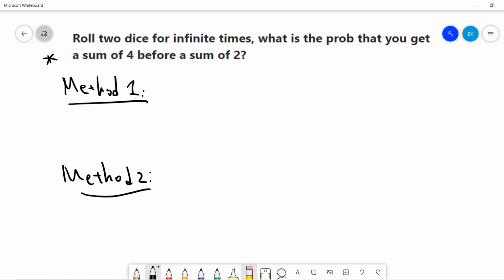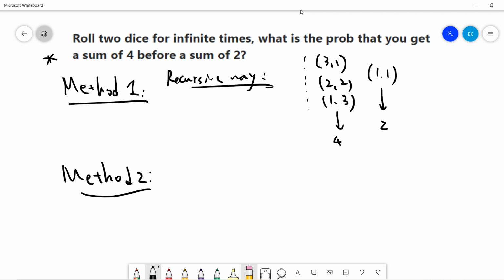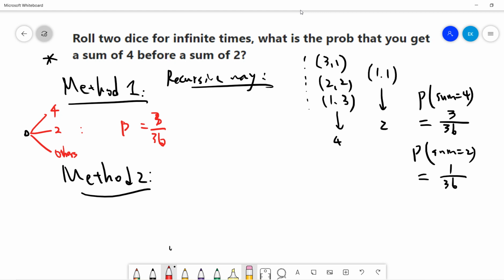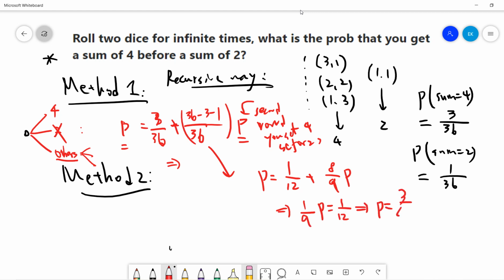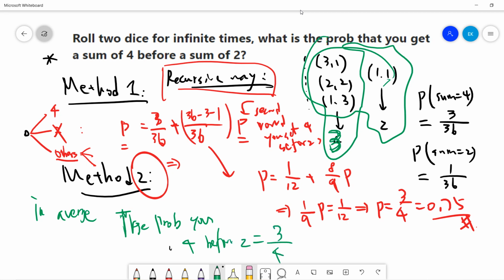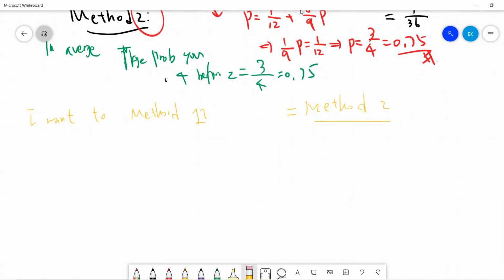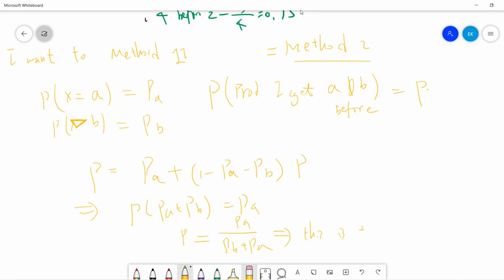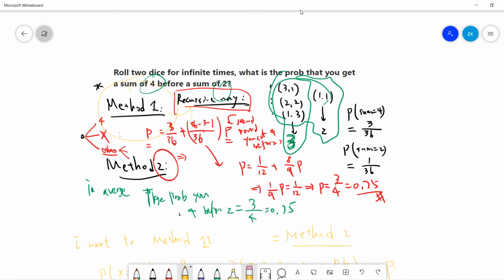Probability question: Two dice infinite times the prob that you get a sum of 4 before a sum of 2?